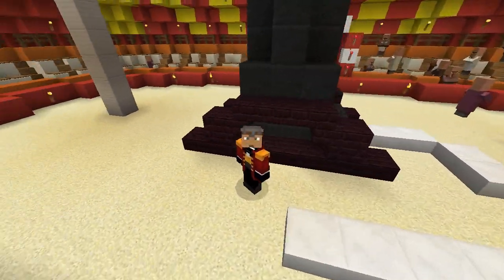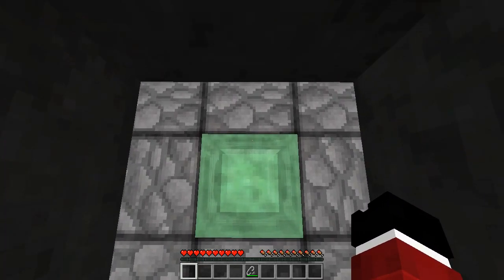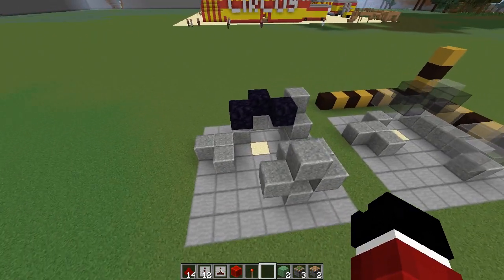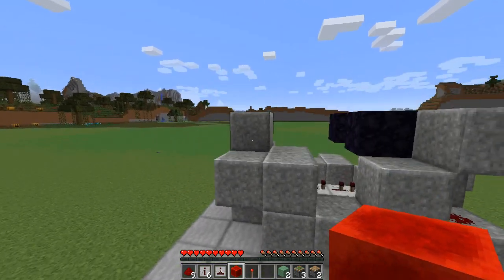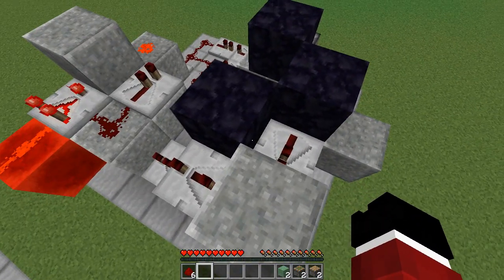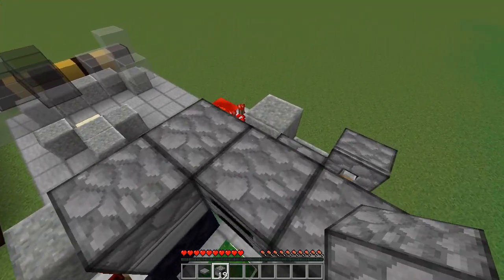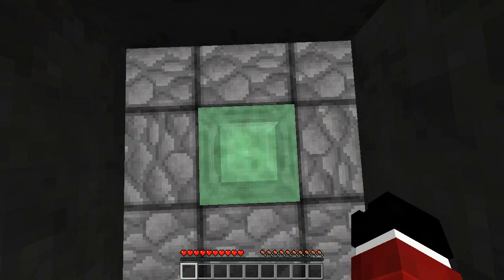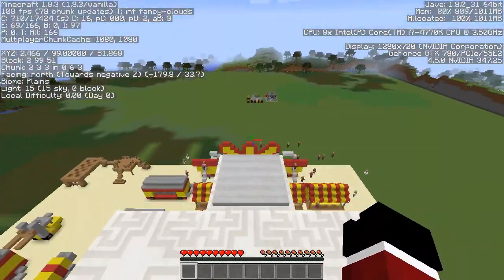Minecraft Redstone | GHOST SLIME MEGA CANNON | Slime Ghost Block Tutorial (Minecraft Glitches)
Minecraft Glitches | GHOST SLIME MEGA CANNON | Slime Ghost Block Tutorial (Minecraft Redstone)
Leave a like for more redstone! | Don't miss an episode!
This crazy minecraft redstone creation will use ghost blocks in minecraft to launch you INSANELY high! This minecraft glitch adds ghost blocks to your vanilla minecraft world, and this redstone tutorial will show you to to take advantage of it!

Thanks to Noerdy for this sweet invention!